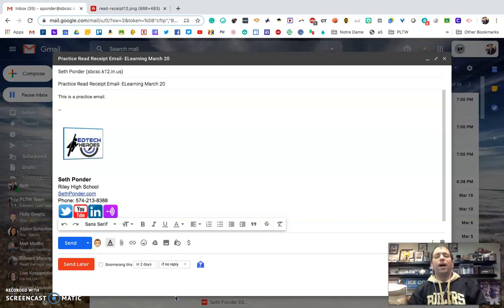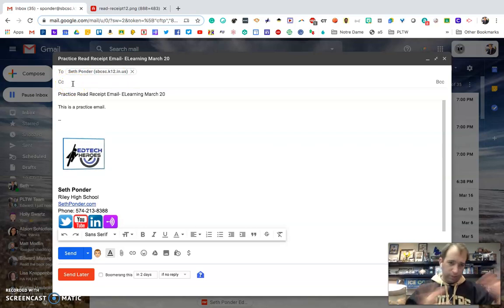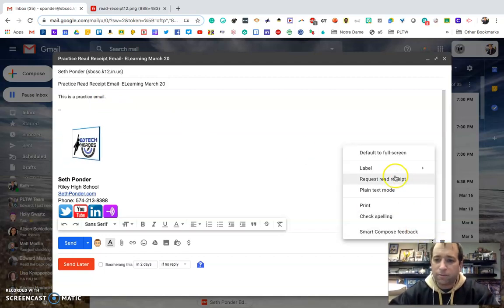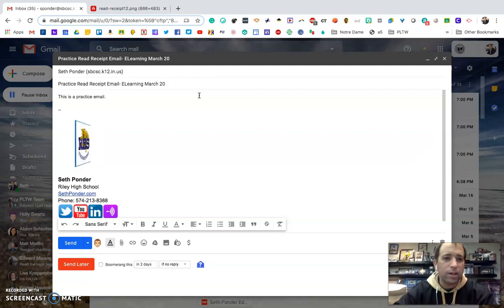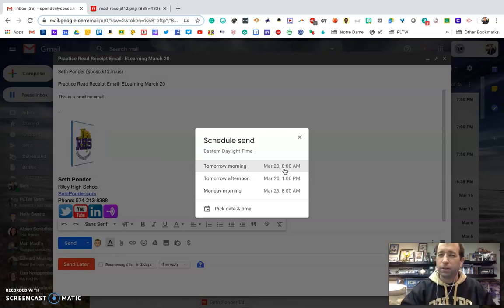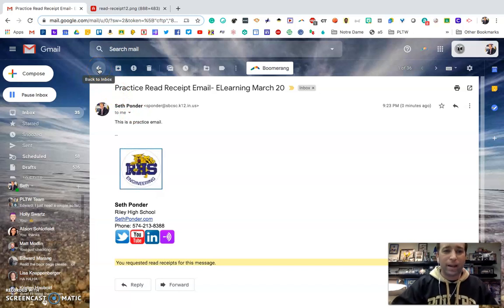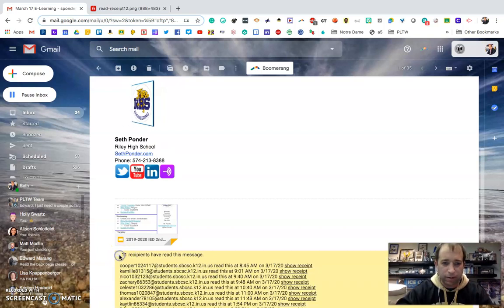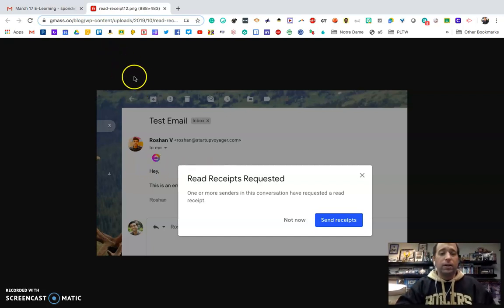How to make a Send Receipt with Gmail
Here are instructions on how to send a send receipt using Google mail or gmail. This is also helpful for taking attendance for distance learning or elearning days.